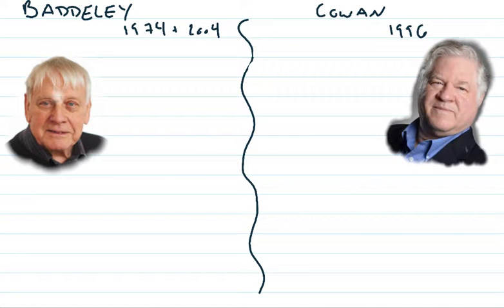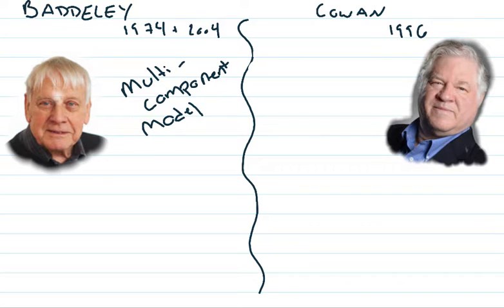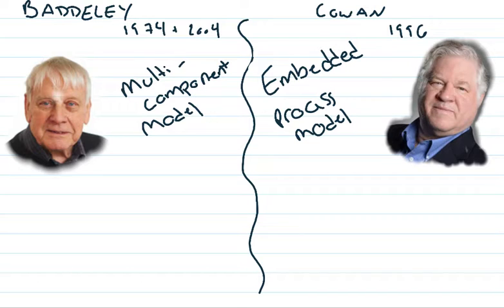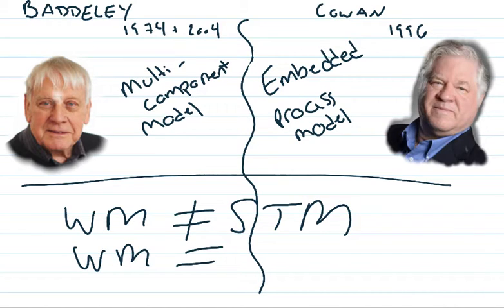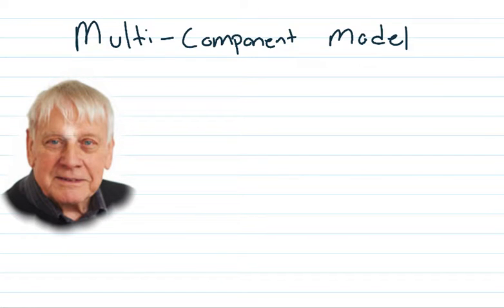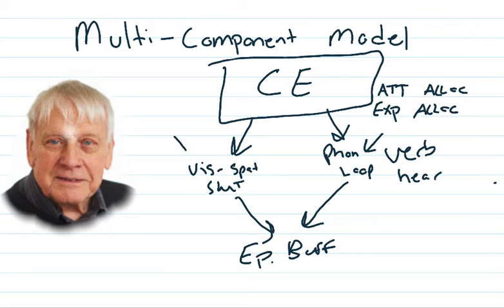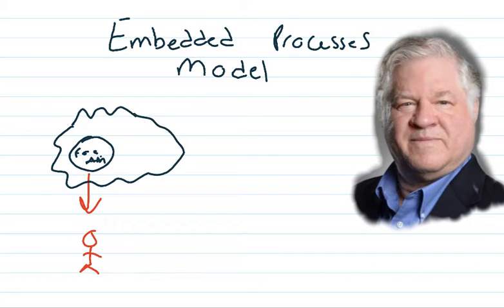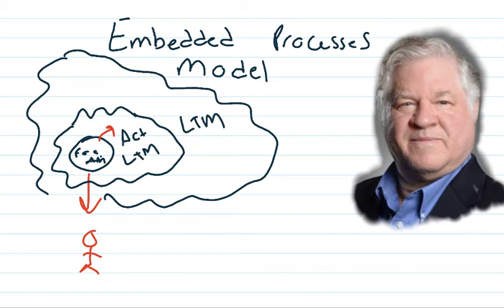Models of Working Memory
This is a short instructional video discussing two major models of working memory and their major dissociating features.